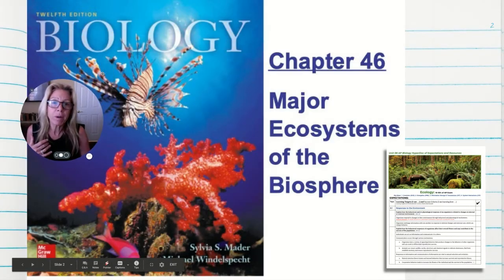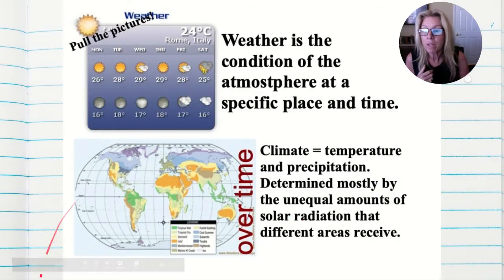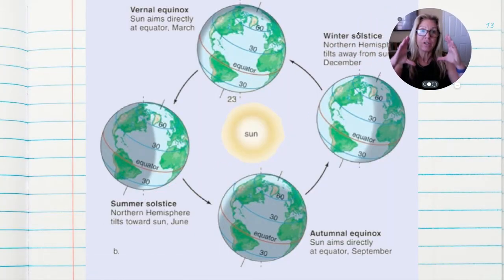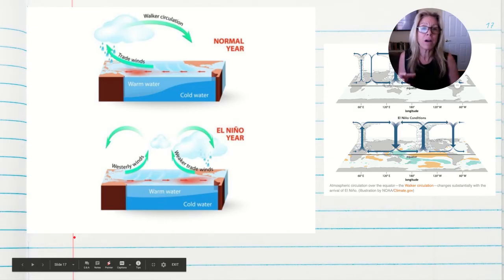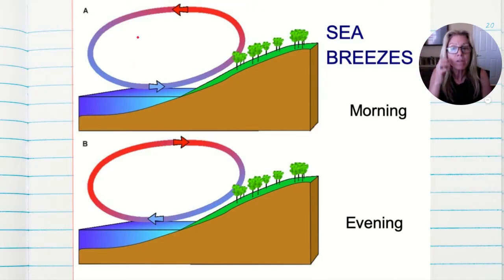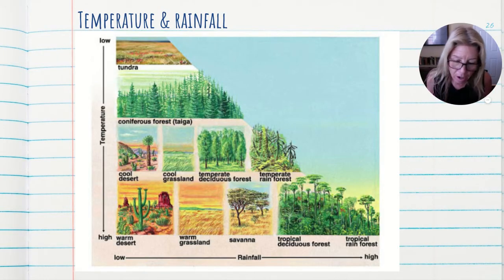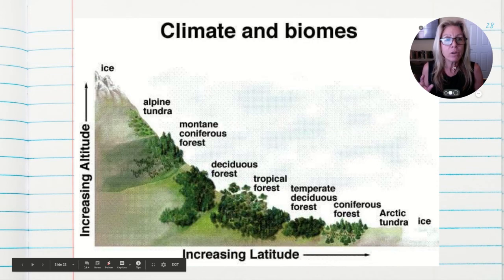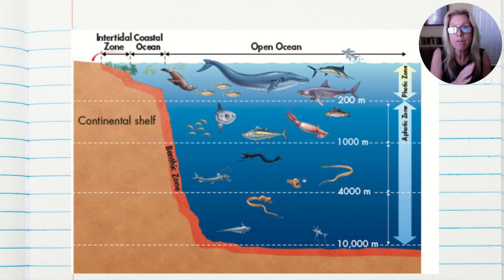APBio Ch. 46 Ecosystems of the Biosphere, Pt 1: Climate & the Biosphere or "Why is this life here?"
In this video we discuss how climate (temperature and rainfall) and topography can influence where/what life survives.  We discuss the effects of solar radiation, topography, winds, currents on the primary productivity of biomes.

Here is a link to the Group Shared Notes my students use which also contains a link to the presentation
In Video 2 I will differentiate between the various terrestrial and aquatic biomes.